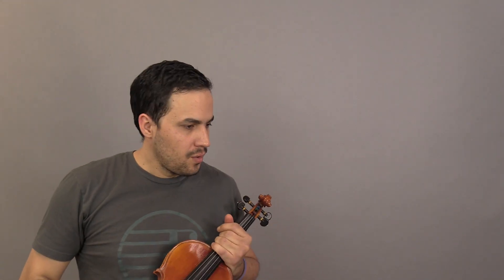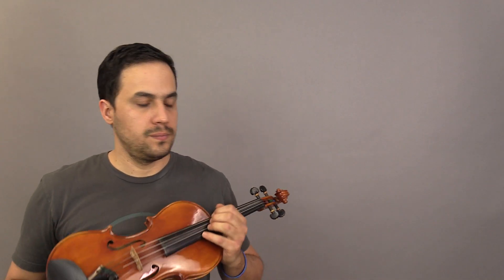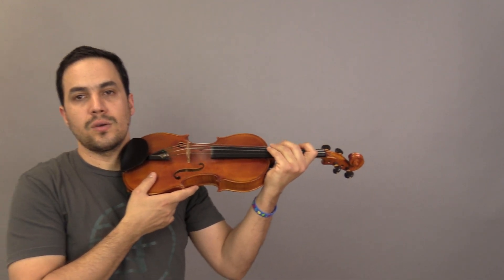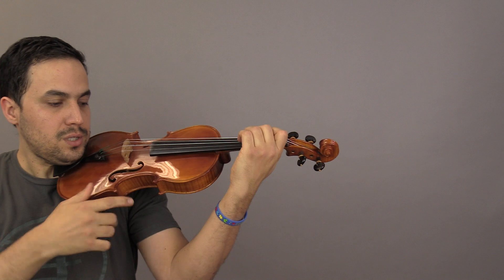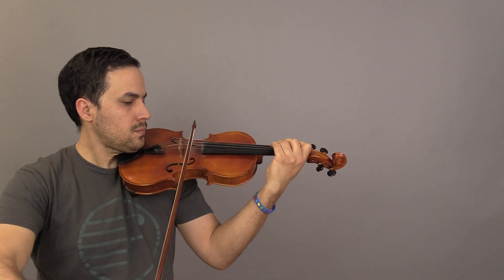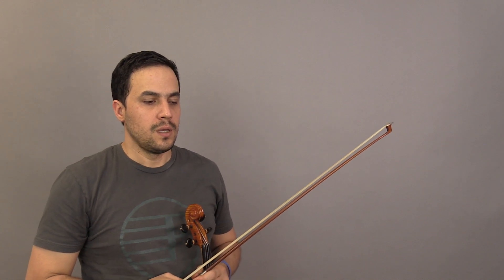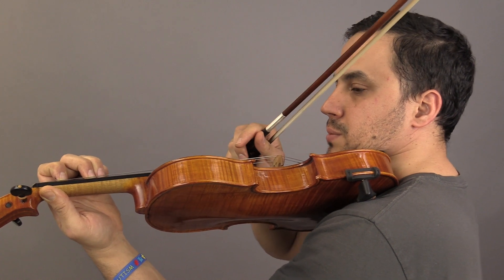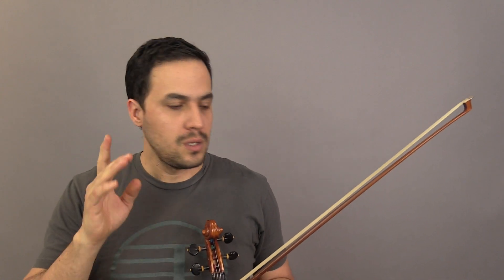How to learn "Essential Book for Strings" .Violin Book #1 Part 2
Essential Book for strings , violin book #1 is an excellent resource to learn how to play the string family instruments .
In this video i play for my students from the exercise #10 through  the #14. First with Pizzicato and them with the Bow .

Exercise #10 Let's Read  "G"
Exercise #11 Let's Read "F#"
Exercise #12"Lift Off "
Exercise #13"On The Trail"
Exercise #14 Let's Read "E"